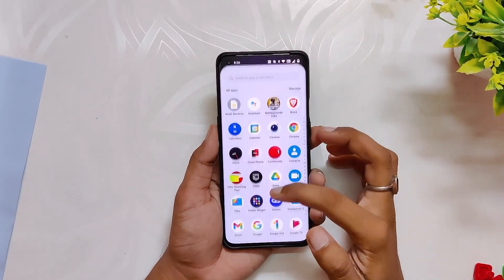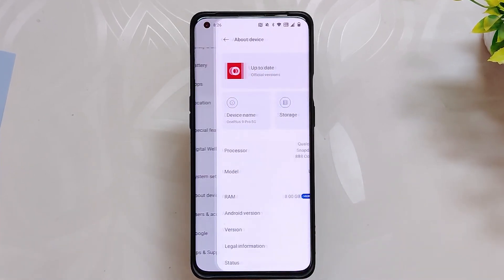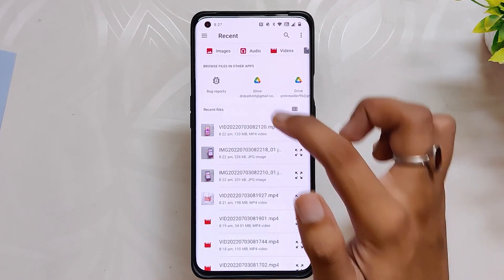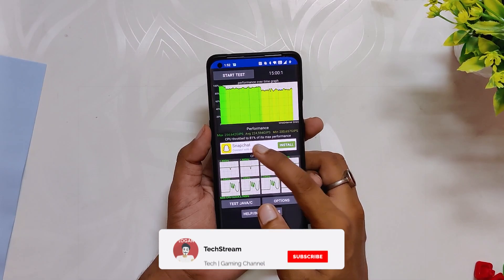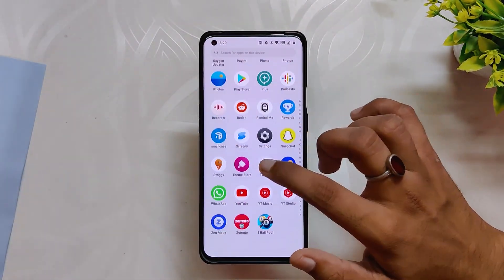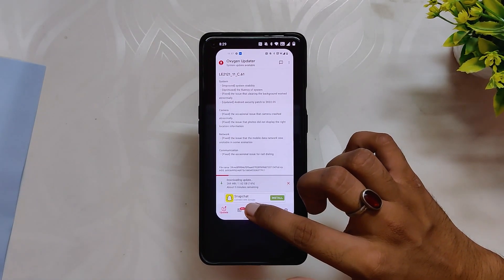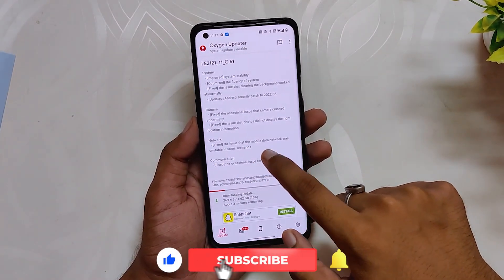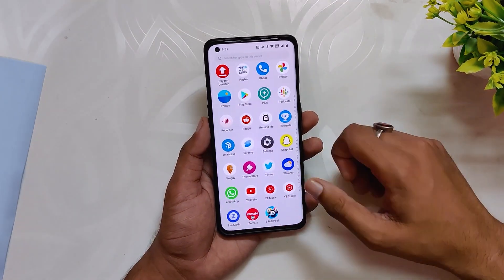Oneplus 9 Series OOS 12.1 Stable C.61 Walkthrough | Oneplus 9 / 9 Pro | TheTechStream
In this video, I'm going to show you the official Oxygen OS 12.1 for the Oneplus 9 and Oneplus 9 Pro. Oxygen OS 12.1, based on Android 12, brings a lot of major changes for the Oneplus 9 Series.

⚡️ IMPORTANT LINKS ⚡️

🔴 *** MY PRODUCTS/GEAR ***

🎶 *** MUSIC ***